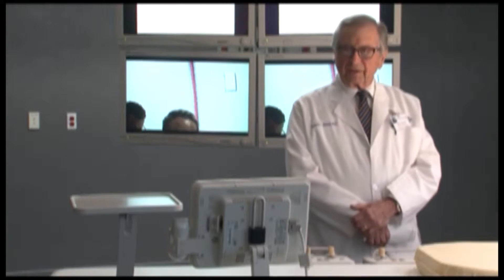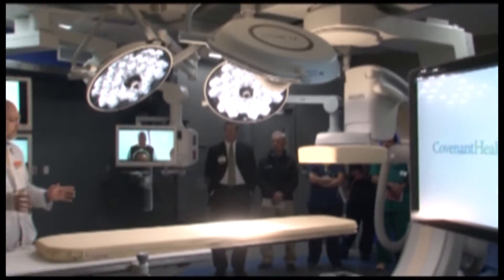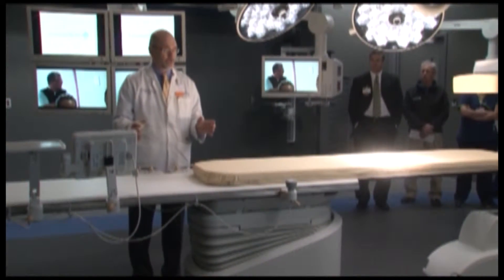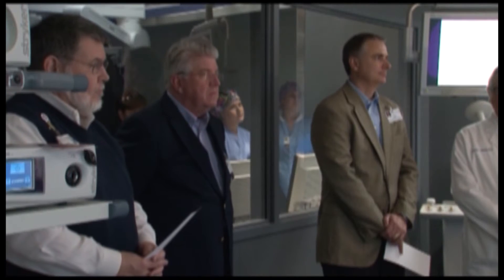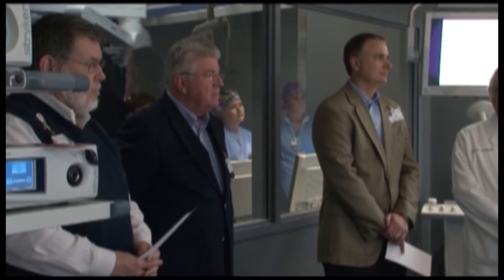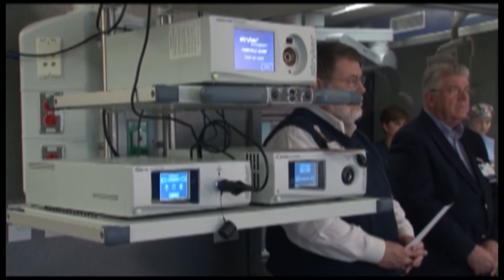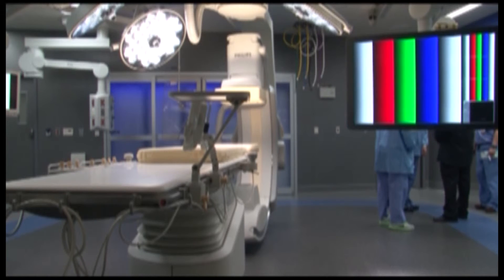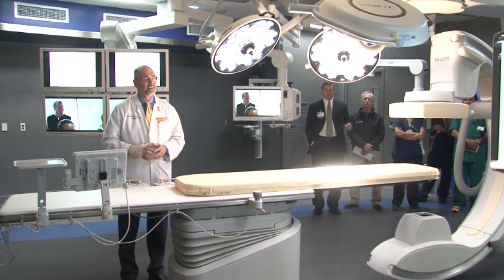Covenant Health unveils hybrid OR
Covenant Health has unveiled a more advanced and efficient way to conduct surgery with its Hybrid Operating Room.